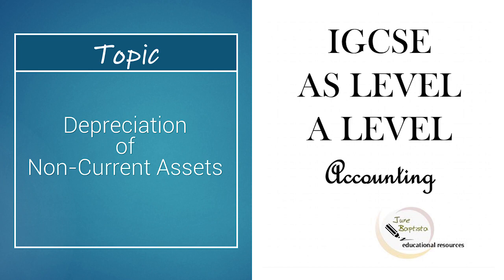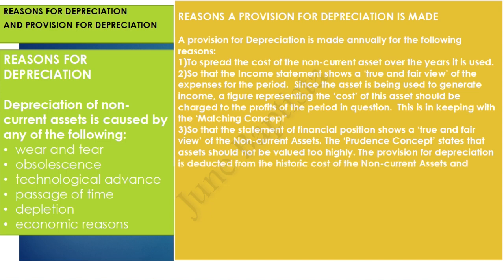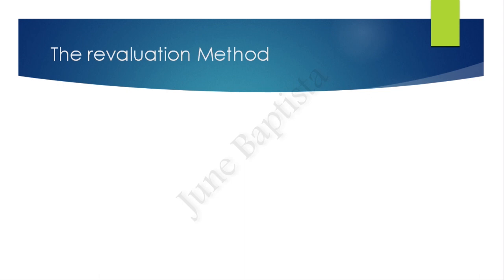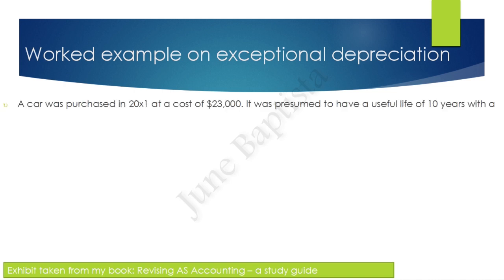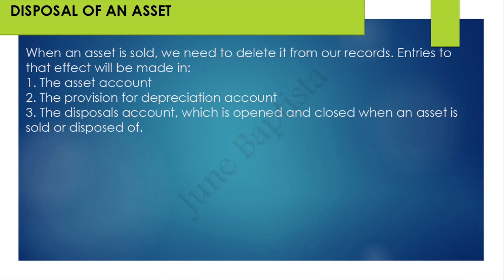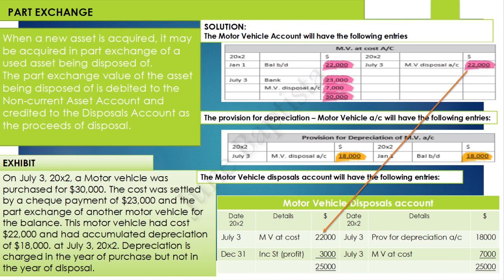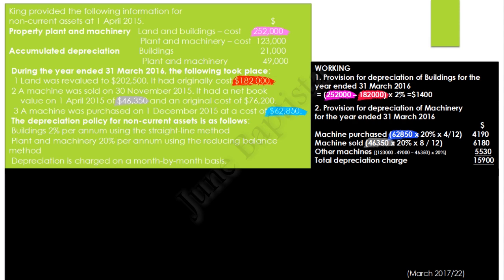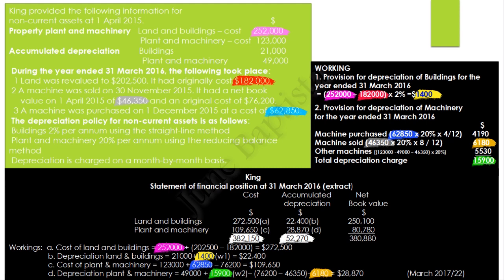PPT 6 Depreciation of non current asset Youtube